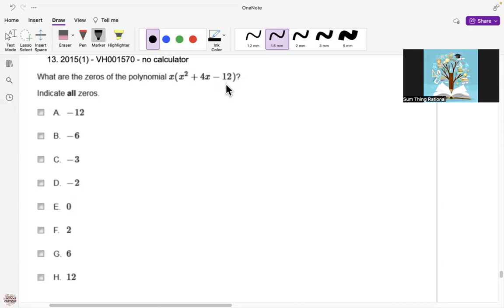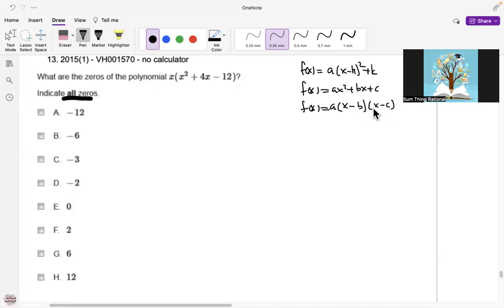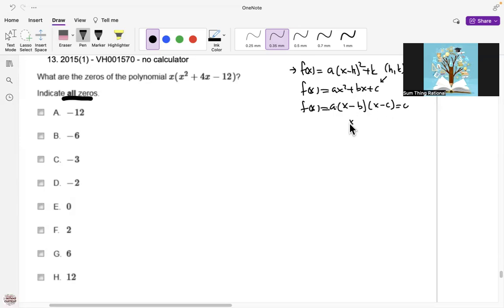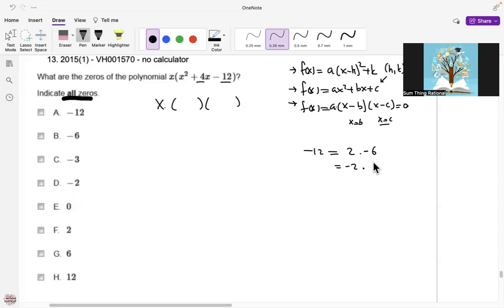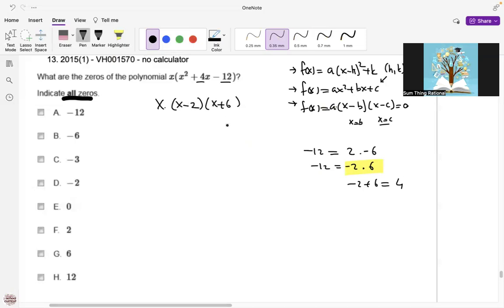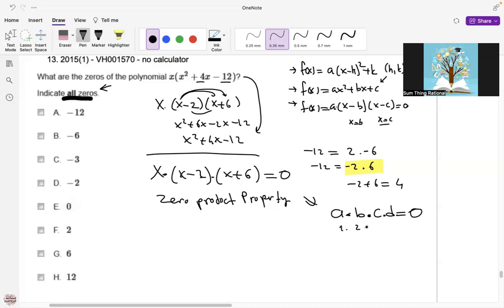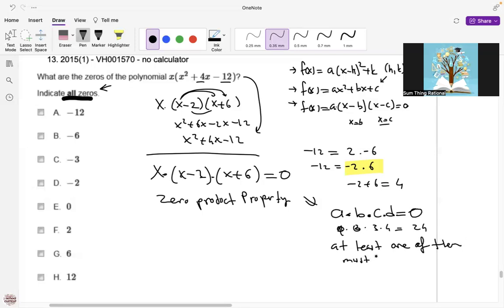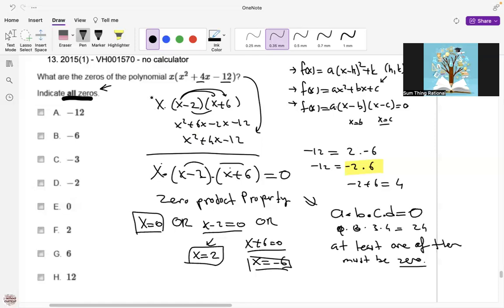NJSLA Released Items Algebra 1 Operations on Polynomials 20